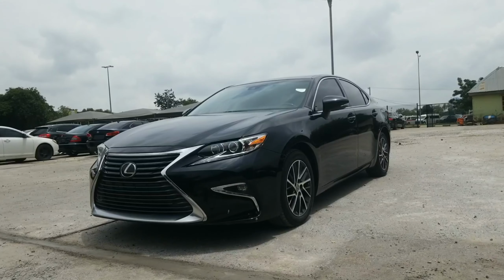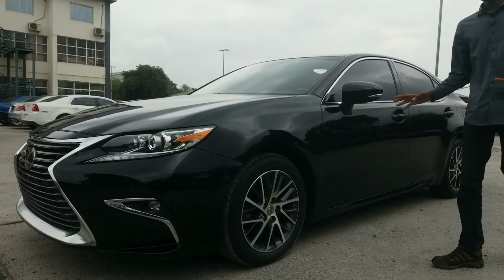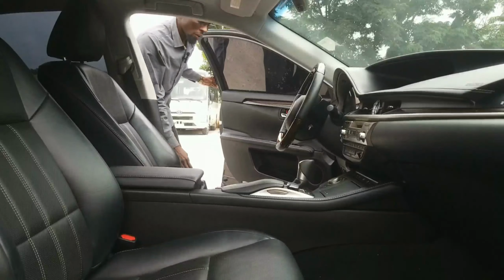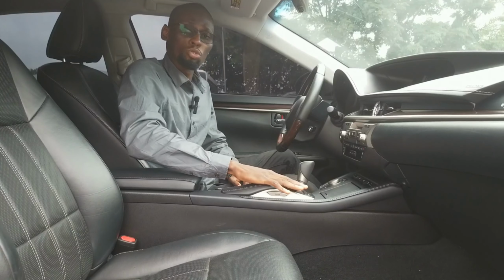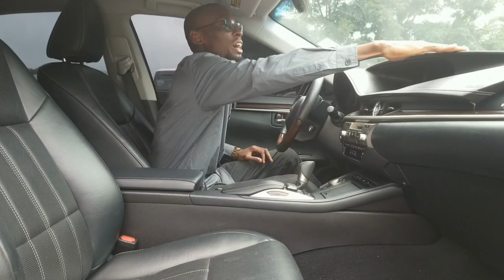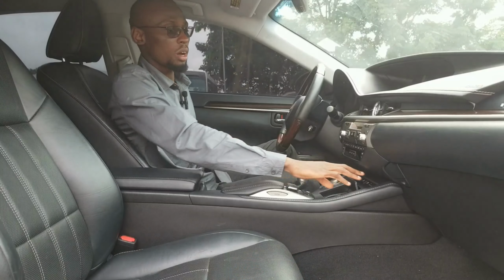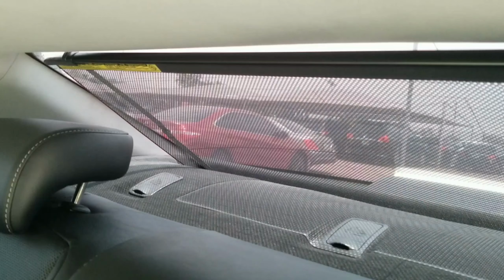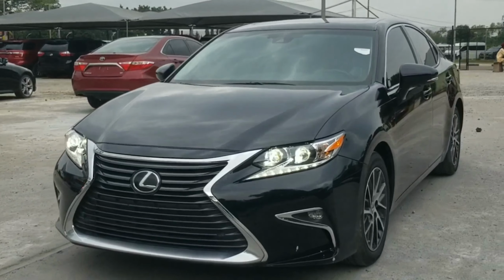Why this is THE BEST entry-level Luxury car you should buy today in Nigeria| Lexus ES350 2013-2018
The best mid-size Luxury cars you should buy today

Searching for a new or foreign used (Tokunbo) car in Nigeria? I do car reviews, comparisons on various car brands with their experiences, giving you detailed pros and cons about all cars and also tips to help you decide what to purchase at the right price.